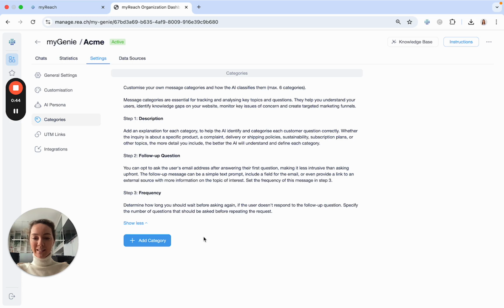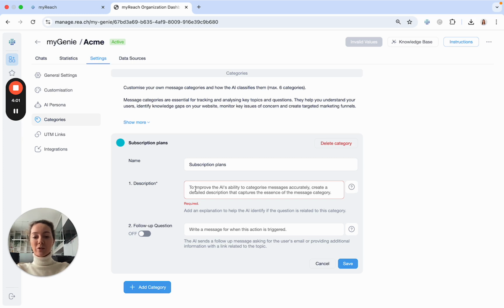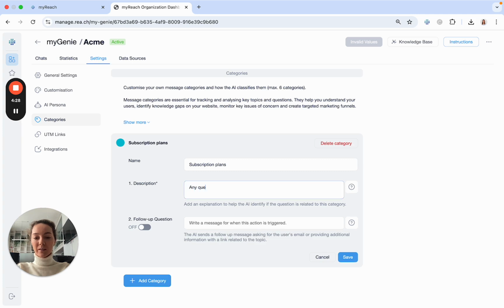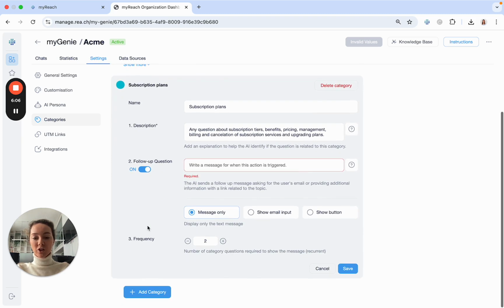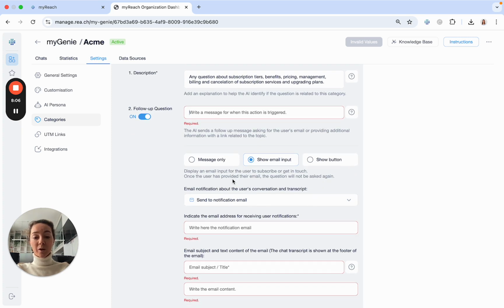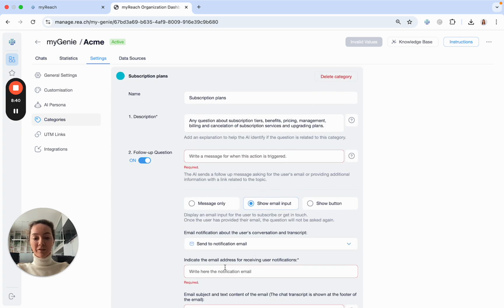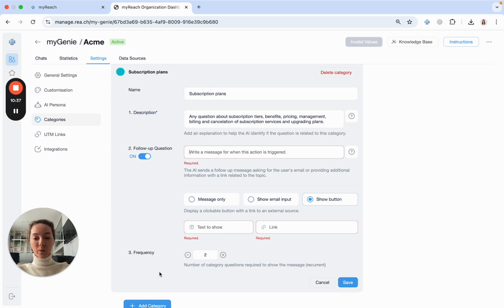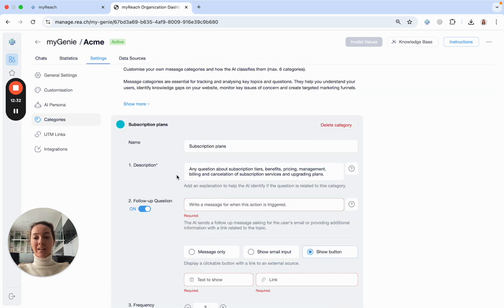How to create AI categories for your Genie (FULL GUIDE)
Categories are an essential way to track and analyse the key topics and questions that users are asking on your website's AI Assistant.